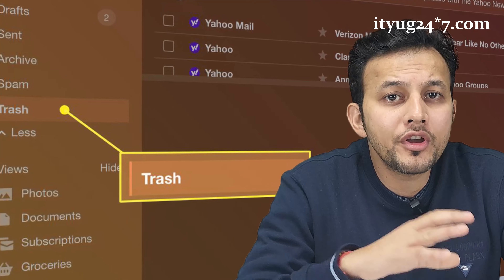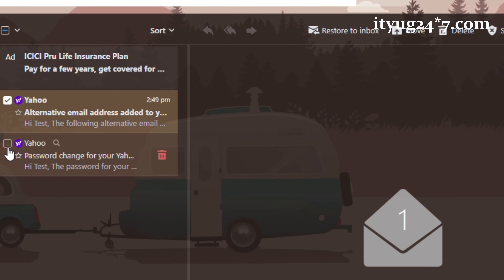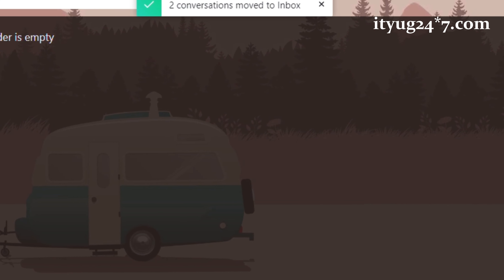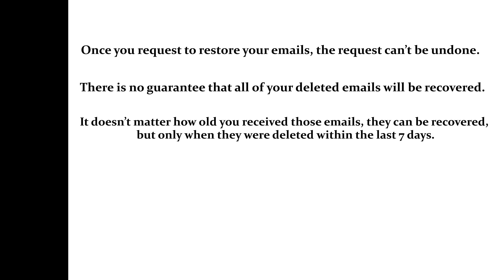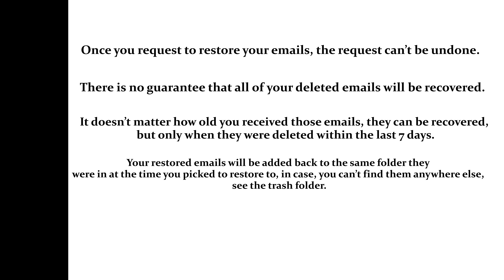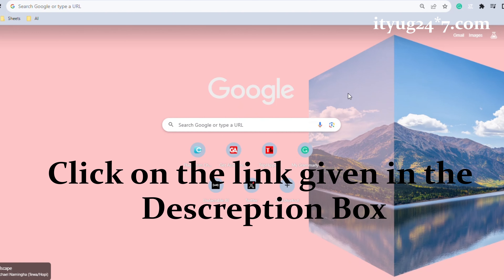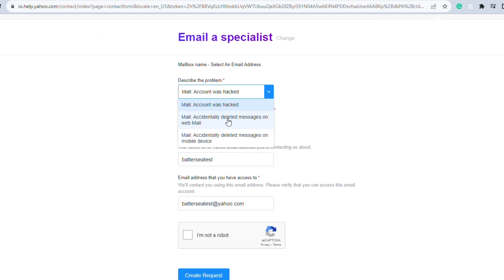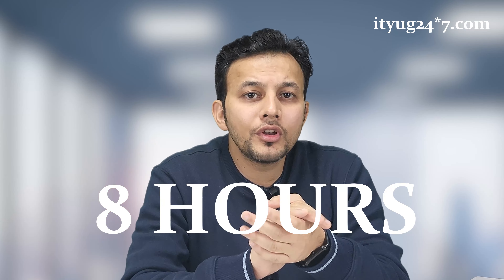How to Recover Permanently Deleted Yahoo Emails 2024 | Retrieve Deleted Emails from Yahoo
Ever accidentally deleted important emails on Yahoo? In this 2024 tutorial, we've got you covered! Learn step-by-step "how to recover deleted emails on Yahoo Mail" and reclaim those lost or permanently deleted emails.

Don't let your crucial messages vanish—watch now and retrieve your Yahoo inbox with ease! 🌐🔐 EmailRecovery YahooHacks TechTips 💻📧

Ignore Keywords 🚀
How to Recover Permanently Deleted Yahoo Emails
how to recover deleted emails on yahoo mail
how to recover lost or permanently deleted yahoo emails

We, at ITyug, always try to provide a solution related to trending challenges and help our viewers get all the best information about technology or troubleshooting.